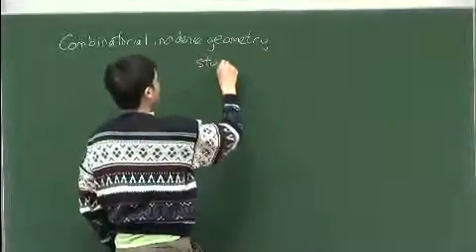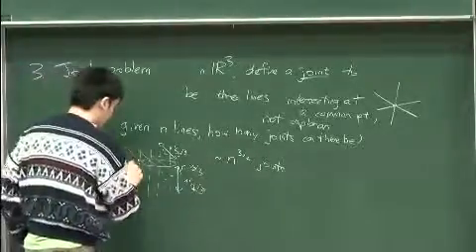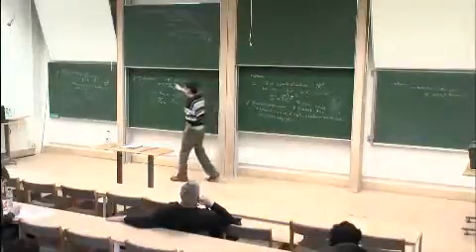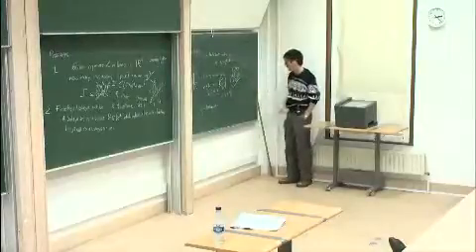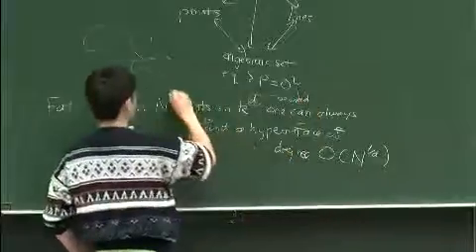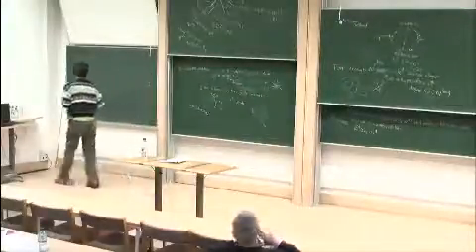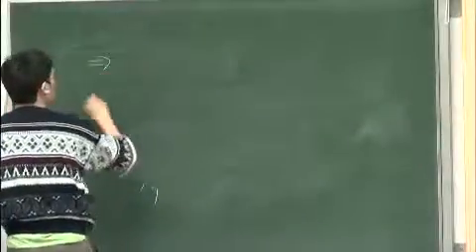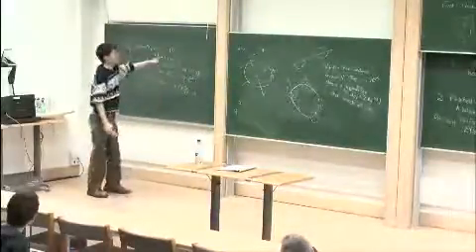The polynomial method in combinatorial incidence geometry